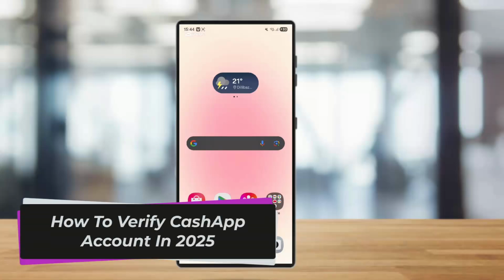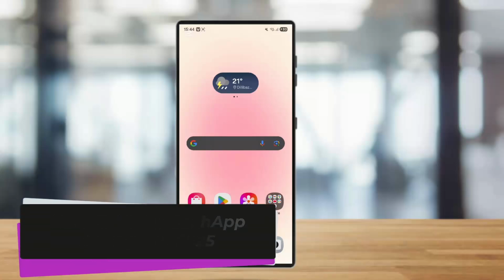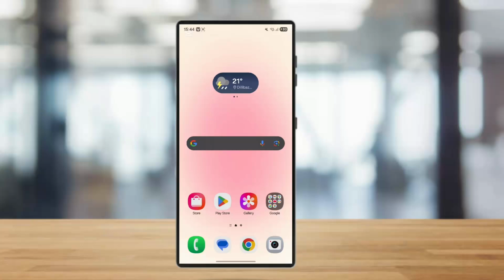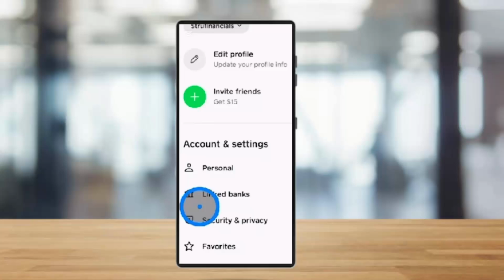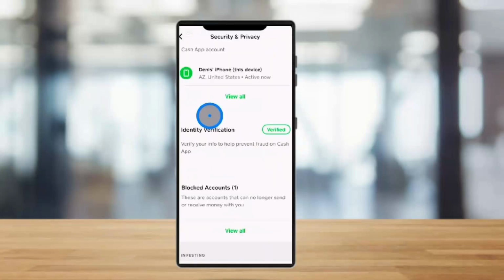How To Verify CashApp Account In 2025 !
In today’s video, we’re going to talk about how to verify your Cash App account in 2025. Verifying your account is crucial if you want to access all of Cash App’s features, such as sending higher payment amounts, receiving money, or even enabling Bitcoin and stock trading. So, without wasting any more time, let’s get straight into the video.

The most common and recommended method to verify your Cash App account is by linking a debit card or a bank account. Cash App uses this information to confirm your identity and secure your transactions. By verifying your bank or debit card, Cash App can ensure your account is not being used for fraudulent activities, which increases your account’s trust level.

You can also add another layer of security by enabling two-factor authentication (2FA). This feature can be turned on from your settings and will require a verification code every time you log in, making your account even more secure.

To fully verify your identity, simply go to your Cash App profile, then tap on Settings, followed by Security & Privacy. From there, you’ll see an option labeled Identity Verification. Tap on it, and you’ll be prompted to upload personal information, such as your full legal name, date of birth, and the last four digits of your Social Security Number. You may also be required to upload a photo ID to complete the process.

Once everything is submitted, Cash App will typically review your information and get back to you within 24–48 hours. And that’s how you can easily verify your Cash App account in 2025.